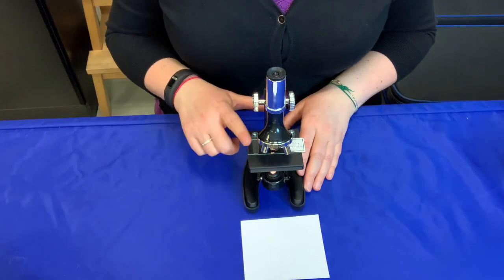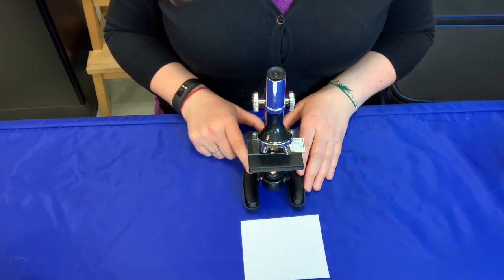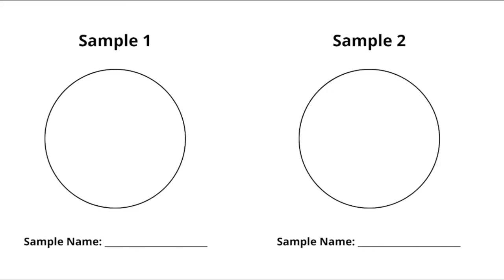Discover Together: Looking at Slides with the Microscope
Heather from HHPL shows you how to look at slides using the microscope!